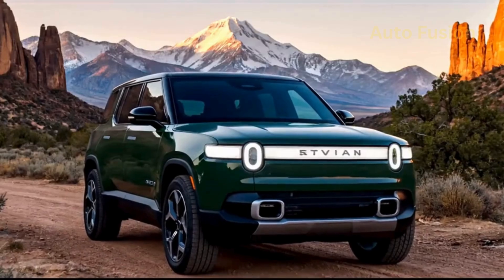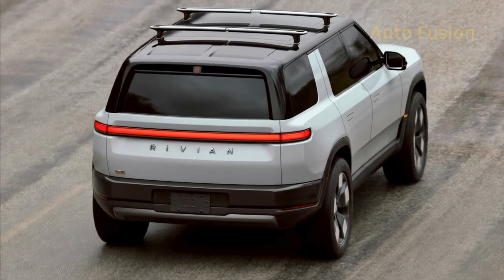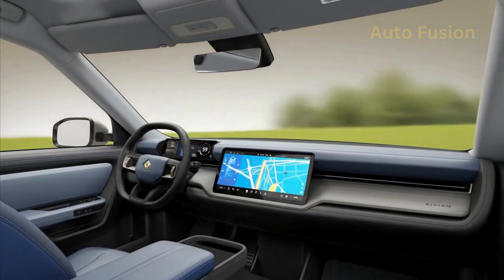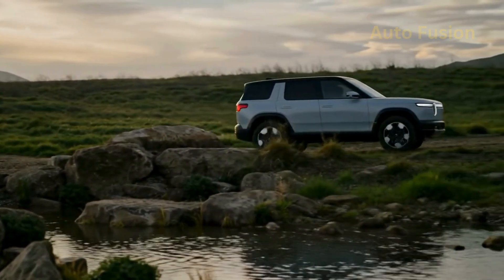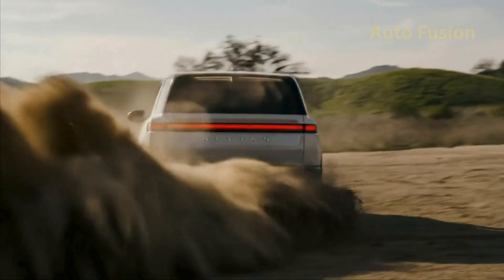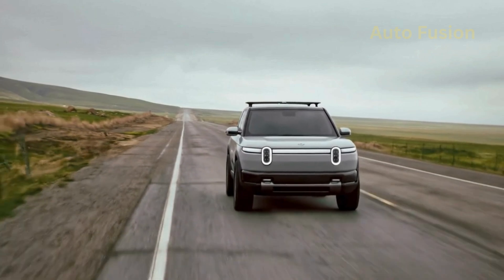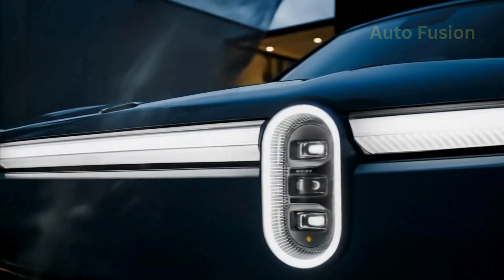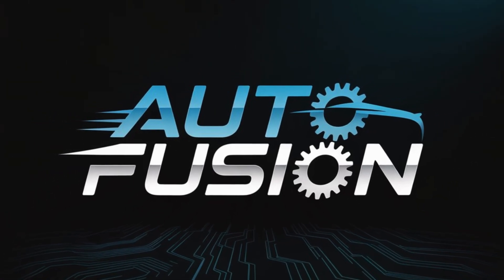Rivian R2 2026: The SUV That Changes EVs Forever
The all-new 2026 Rivian R2 is here — Rivian’s most affordable SUV yet. Starting at just $45,000 (before incentives), the R2 brings adventure-ready EV performance, futuristic design, and cutting-edge tech to the mid-size SUV market.

In this video, we cover everything you need to know: exterior styling, interior comfort, performance, range, charging speeds, trims, pricing, pros & cons, and how the Rivian R2 stacks up against rivals like the Tesla Model Y, Ford Mustang Mach-E, Hyundai Ioniq 5, and Kia EV6.

Highlights:
⚡ Up to 330 miles of range
⚡ DC fast charging: 140 miles in 20 minutes
⚡ Tri-motor AWD: 0-60 under 3.5 seconds
⚡ Adventure-ready: air suspension, off-road drive modes
⚡ Starting at $45K — plus eligible for federal tax credit

⏱ Chapters:
0:00 Intro
0:45 Exterior Design
2:20 Interior & Comfort
4:15 Performance & Range
6:40 Charging & Tech
8:55 Off-Road & Capability
11:10 Pricing & Trims
13:25 Pros & Cons
15:10 Final Verdict

👉 Could the 2026 Rivian R2 be the best affordable EV SUV — and even a Tesla Model Y killer? Watch now to find out.

2026 Rivian R2
Rivian R2 review
Rivian R2 2026
Rivian R2 price
Rivian R2 interior
Rivian R2 vs Tesla Model Y
Tesla Model Y vs Rivian R2
Best electric SUVs 2026
Affordable EV SUVs 2026
Rivian SUV review
Rivian EV SUV
Rivian R2 range
Rivian R2 charging
Rivian R2 off-road